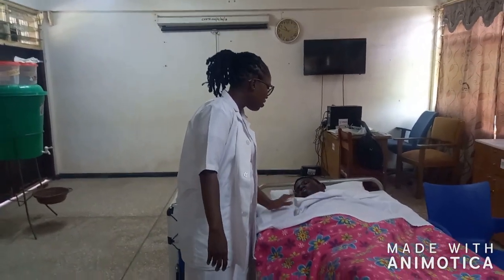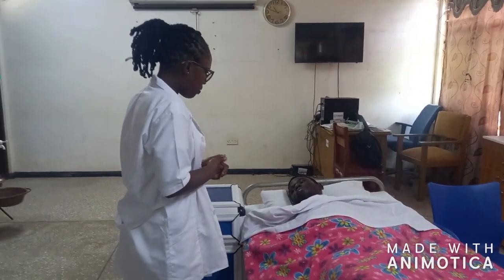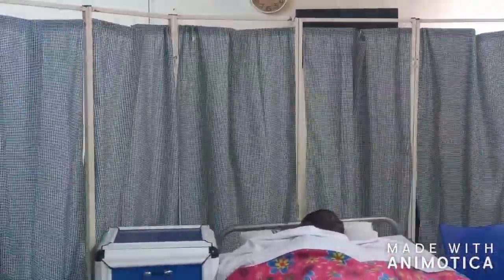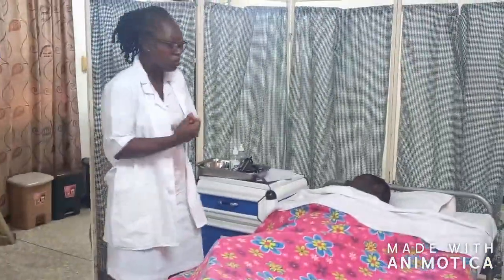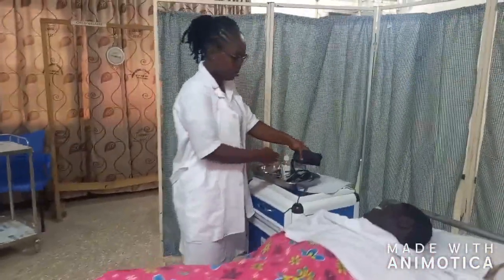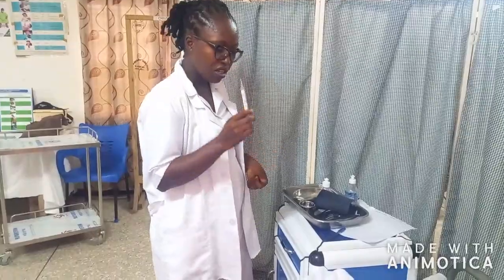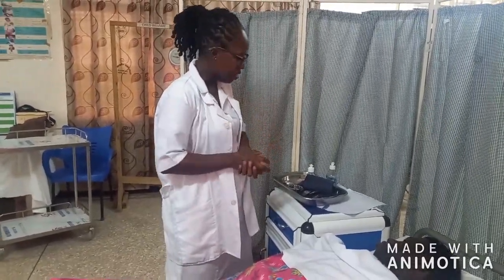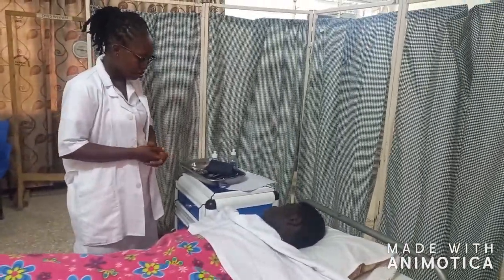Explaining procedure for vital signs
Sample of how to explain procedure to patient - vital signs, non digital.
Remember to introduce yourself (your name and profession) to the patient especially if you are new to him/her.

for temperature, pulse and respiration steps explained,
for checking of blood pressure steps explained,
for checking vital signs (non digital) full procedure,
for checking vital signs (digital) full procedure